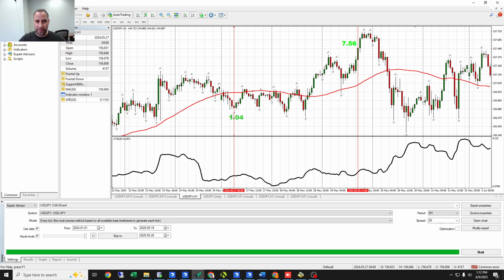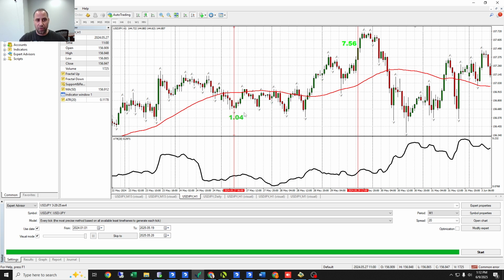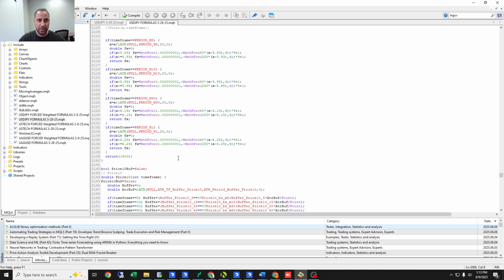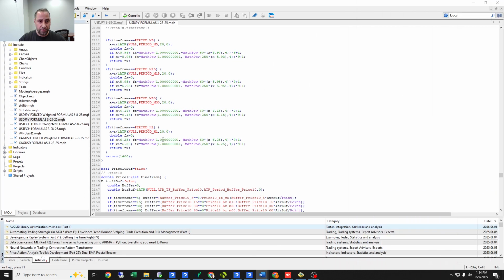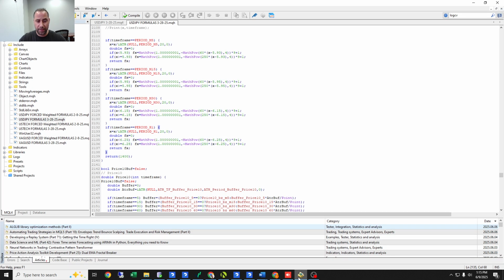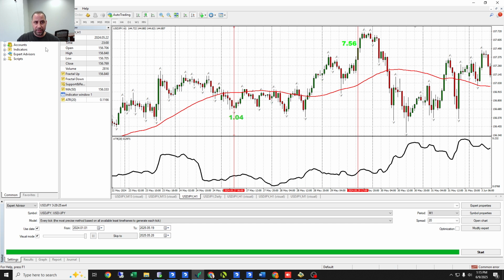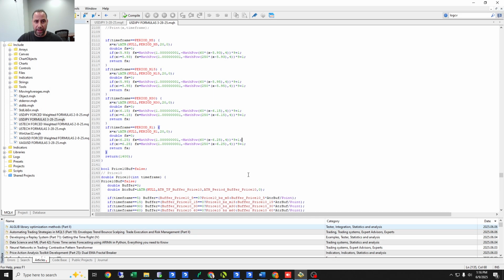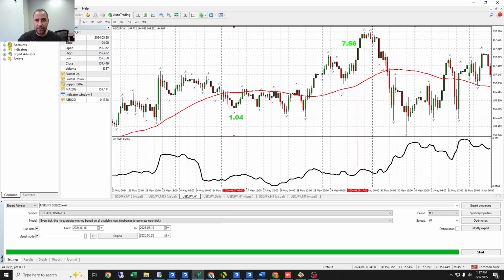Is Trend Following Worth It? Quantifying Trend Strength with Momentum Formula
In this video, we walk through one of the proprietary indicators we use to quantify momentum inside our algorithmic trading system:
Price 50 Momentum

The concept is simple—but the math is powerful:

Measure the distance between price and the 50-period moving average

Normalize that distance using the 20-period ATR

Plug the result into a custom exponential formula to return a momentum score between 0 and 10

Why normalize it? Because raw distance doesn’t mean much in isolation. ATR adjusts for volatility and makes the signal adaptive across any market condition.

In this video, we break down two chart examples:

In one, price was consolidating near the 50 MA → momentum score = 1.04

In the other, price had broken out and was far from the average → momentum score = 7.56

You’ll also see the exact math, line by line:
✔️ The ratio
✔️ The formula
✔️ The exponential curve
✔️ The final value

This isn’t a one-off calculation.
We run this across four different timeframes and 16 custom indicators—all part of our Core Value Momentum Score inside our algorithmic trading engine.

✅ Fully adaptive
✅ Real-time
✅ Built to remove emotion and enforce structure